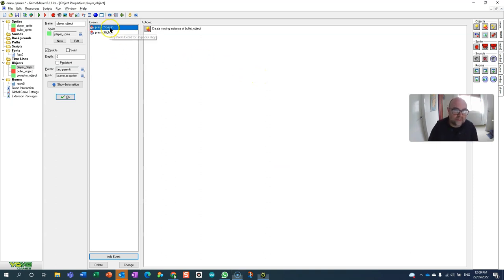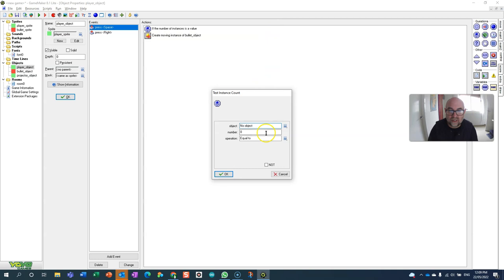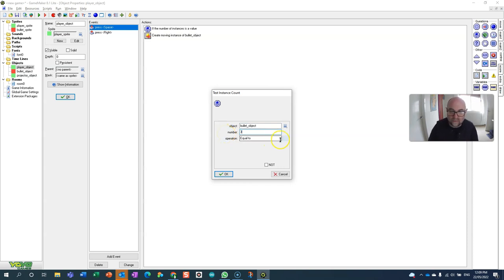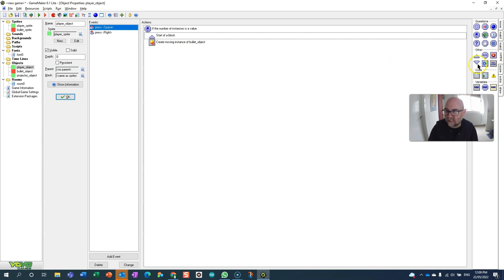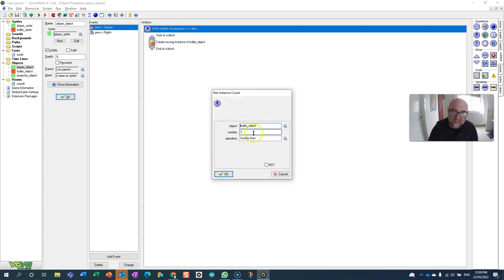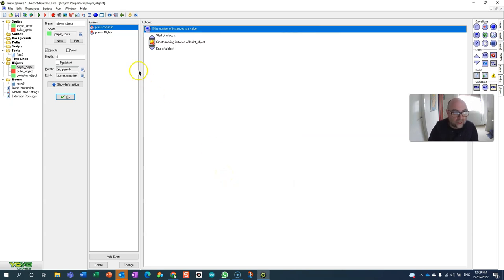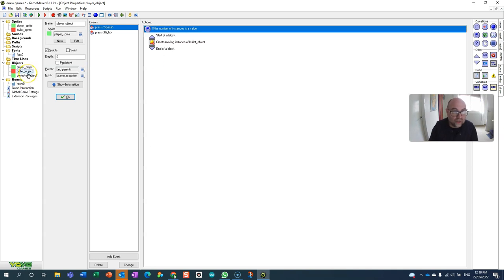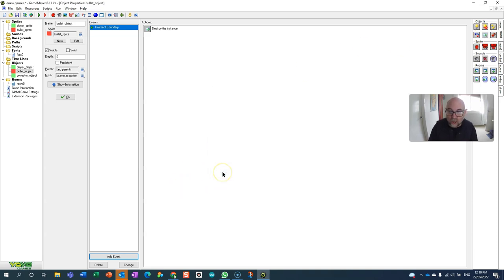Throttle Creation of New Objects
For GameMaker 8.1